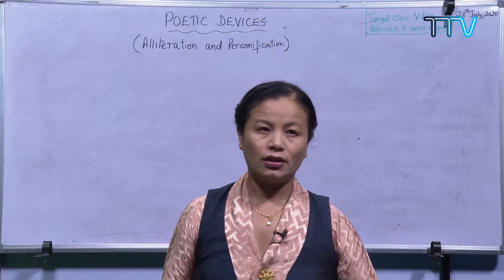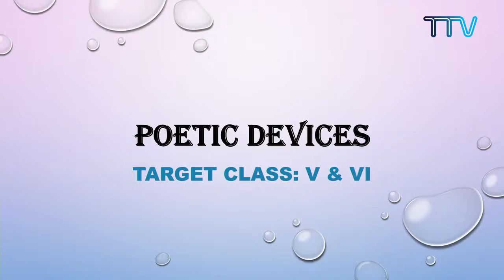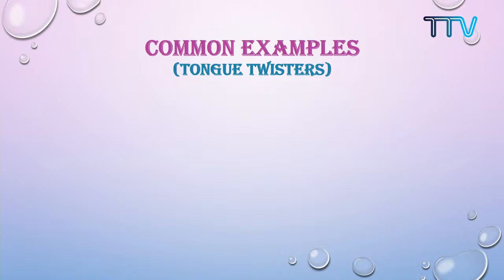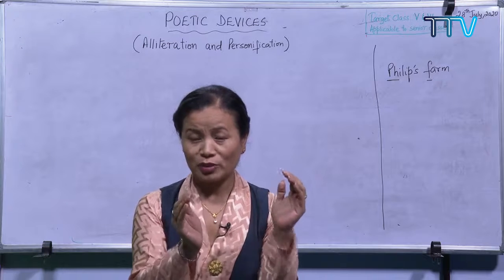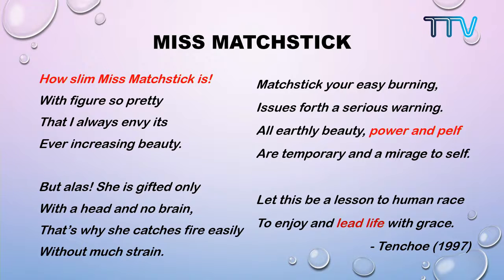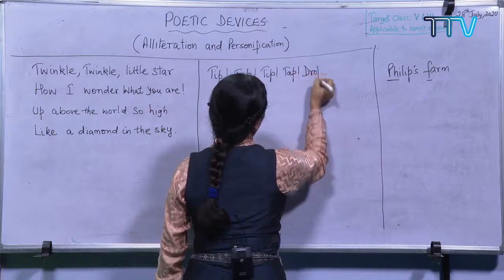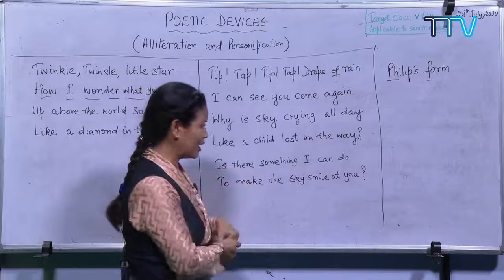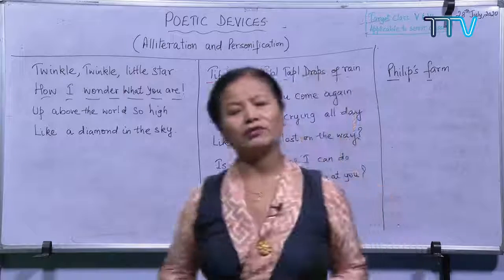Session 3_ Poetic Devices (Alliteration & Personification)